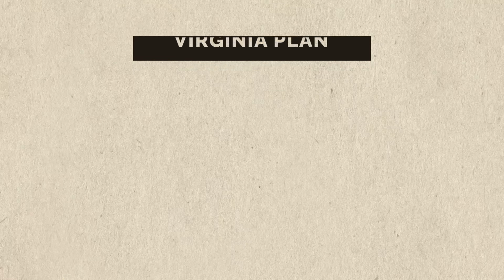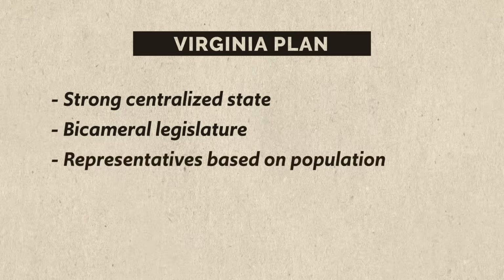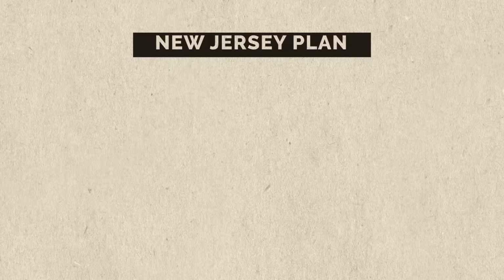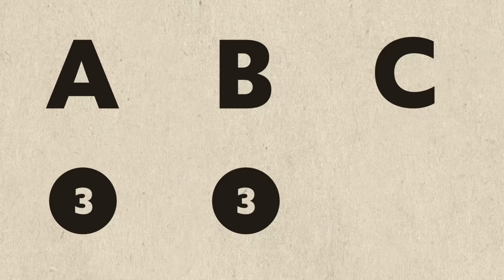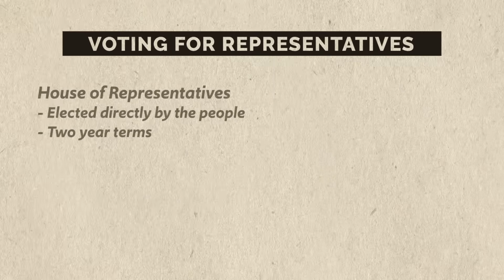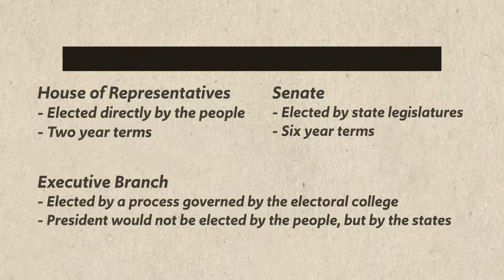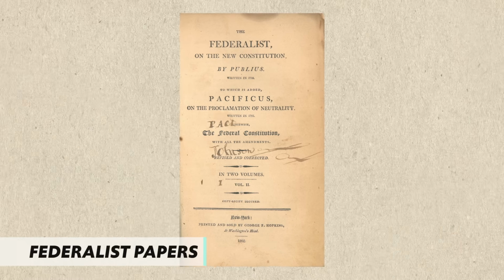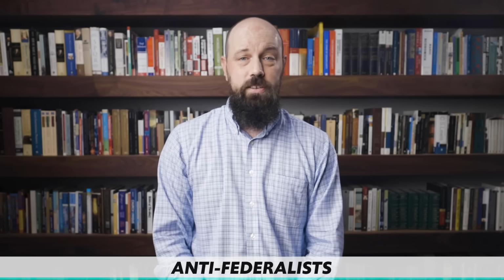The CONSTITUTIONAL CONVENTION and Debates Over RATIFICATION [APUSH Review Unit 3 Topic 8] Period 3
For more videos on APUSH Unit 3, check out the playlist

In this video Heimler takes you through Unit 3 Topic 8 (3.8) of the AP U.S. History curriculum which is set in period 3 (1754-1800).

When it was apparent that the Articles of Confederation was took weak a document to govern the newly minted United States, delegates from the states met at the Constitutional Convention to hash out a new Constitution.

One of the most significant debates regarding the new Constitution was with respect to representation. Neither the Virginia Plan nor the New Jersey Plan satisfied the delegates, and so the Great Compromise took the best parts of each plan and melded them together.

Also regarding representation was the question over how the enslaved population (especially of the South) would be counted for representation. The compromise became known as the Three-Fifths Compromise.

Ultimately the new Constitution of the United States was ratified by the states thanks in large part to the tireless efforts of Federalists like Alexander Hamilton and James Madison (the Federalist Papers), over against the objections of the Anti-Federalists.

This video is aligned with the AP U.S. History Curriculum and Exam Description for Unit 3 Topic 8, and the following Key Concepts: 3.2.II.C.i, KC-3.2.II.D, 3.2.II.E